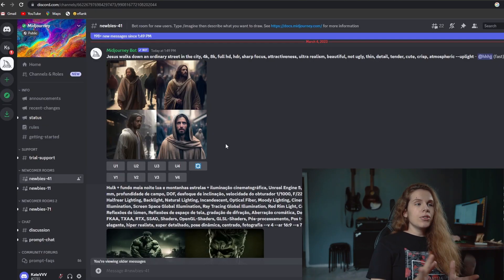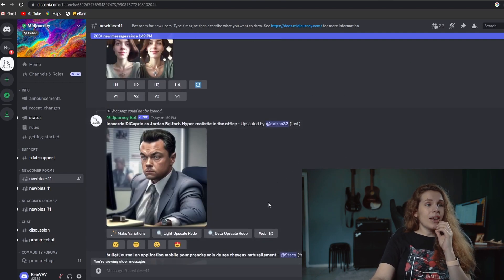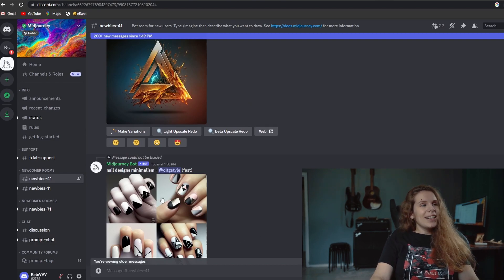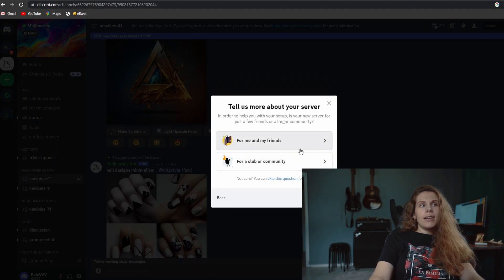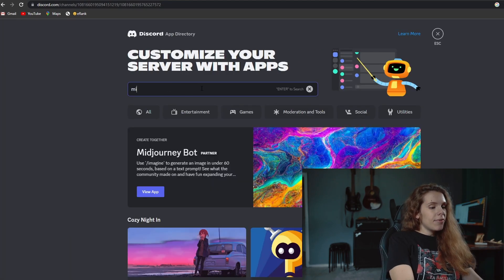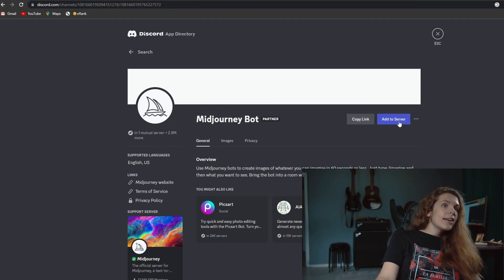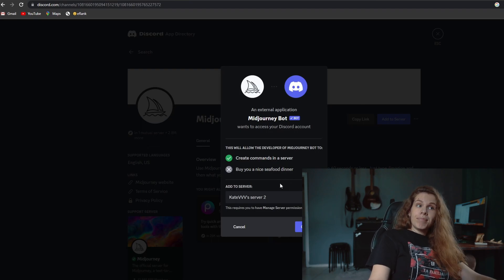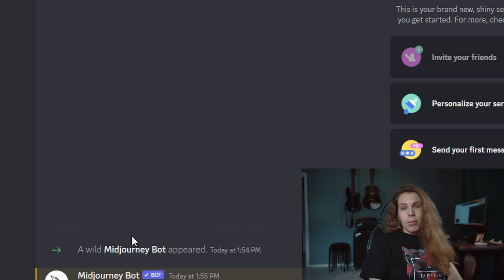FREE personal chat Midjourney / Chat with Midjourney bot only for YOU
Midjourney is awesome - but can group chats get messy. I prefer having a personal chat woth Midjourney bot - and in today's video I'm gonna show you how you can get your own chat with Midjounrey (absolutely FREE)
Although remember, Midjounrey is not free and eventually, you'll need to choose a plan. This video can help

00:00 Intro by AI - messed up again
00:27 Why you might want a personal chat with Midjourney
00:53 Step 1 Add a server
01:07 Step 2 - Go to App directory
01:15 Step 3 - invite Midjourney bot to your server
01:26 Sorry, but no free dinner tonight
01:36 All done!
01:45 Remember that Midjourney is not free (unfortunately it's not WinRar)
01:52 Bye bye